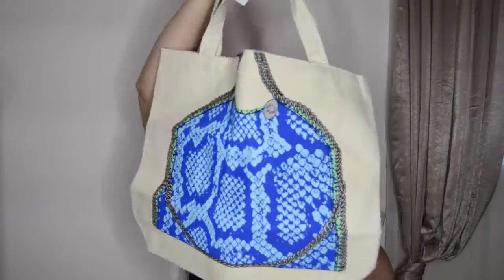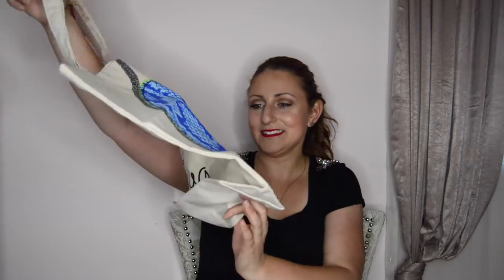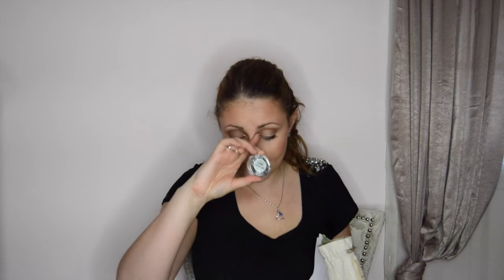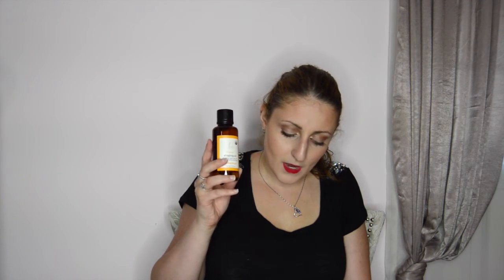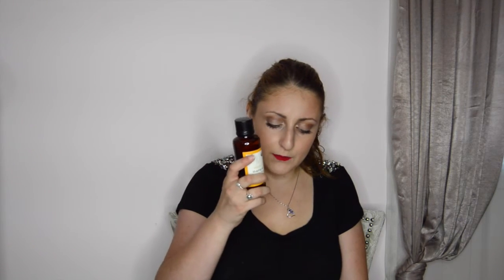My Mantra Box | Unboxing!!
Hey guys! Today's video is something completely different, it is an unboxing video for my YBC Mantra Box!!! It's an amazing box that is seasonal and is filled with delicious healthy snacks, healthy lifestyle products and more! I hope you love everything, check out my blog for more info on the products!

Go check out Yogabycandace at the folllowing